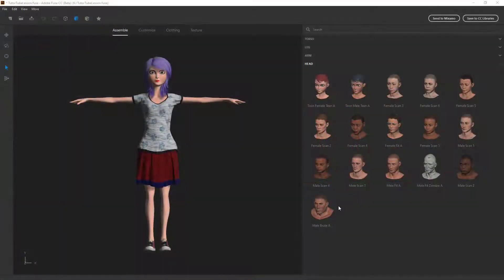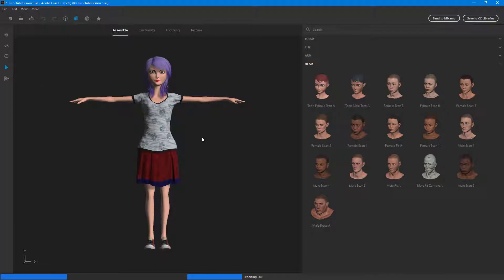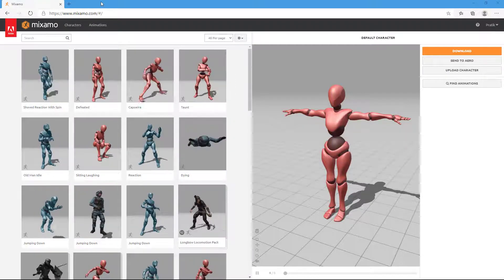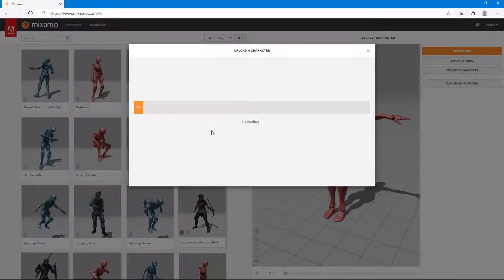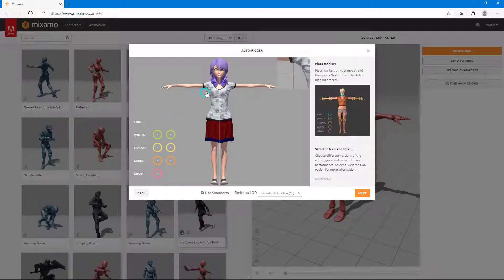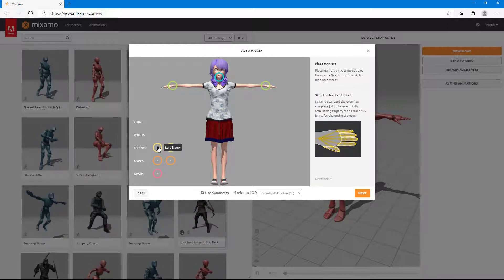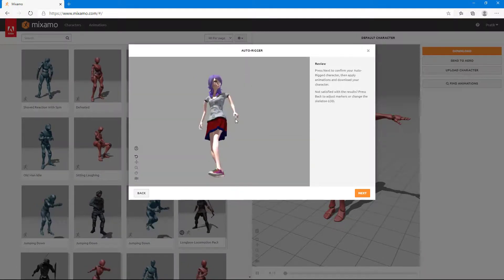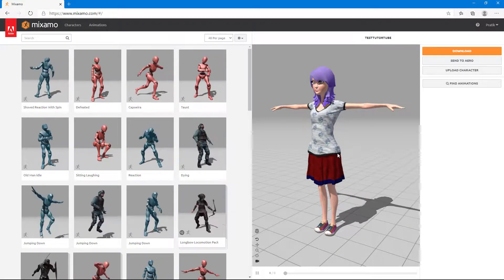Adobe Fuse Tutorial - Lesson 35 - Exporting to Mixamo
In this tutorial, we will be discussing about Exporting to Mixamo in Adobe Fuse

Learn the basics of using Fuse including how to work with head, torso and legs including how to work with textures and exporting the model for different scnarios.

This lesson has been made using Adobe Fuse CC 2017 for Windows but is applicable for newer and older versions and Mac Version of Adobe Fuse Application as well.